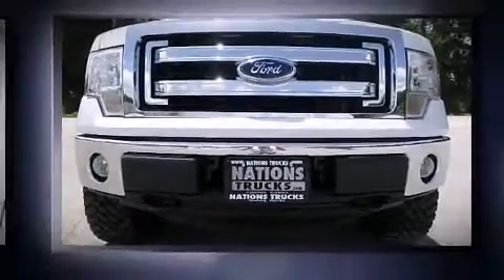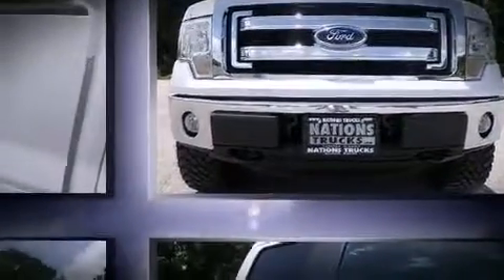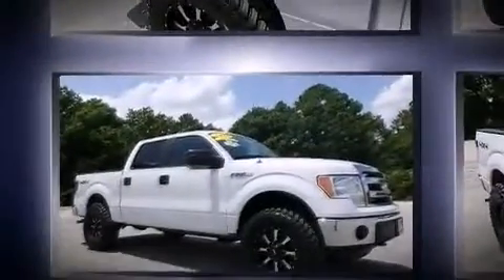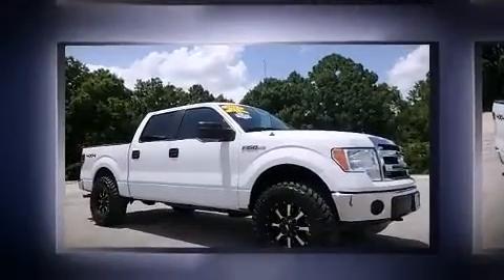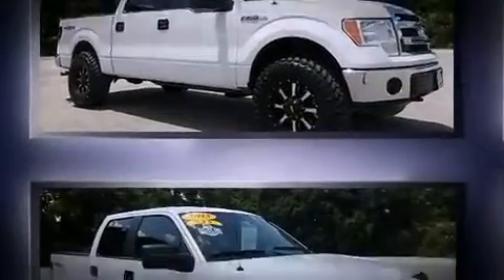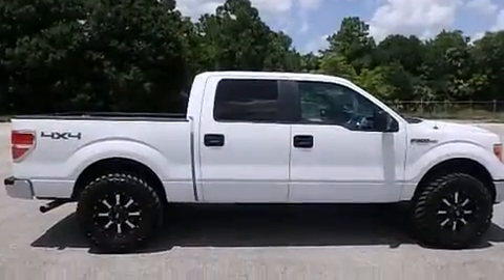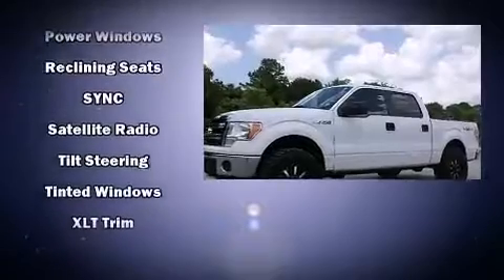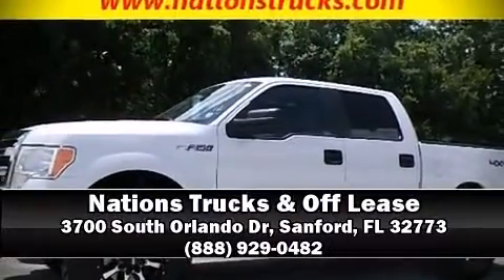2013 Ford F-150 XLT SuperCrew 4x4 in Sanford, FL 32773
Take command of the road in the 2013 Ford F-150. A 5 liter V-8 engine pairs with a sophisticated 6 speed automatic transmission, and for added security, dynamic Stability Control supplements the drivetrain. Four wheel drive allows you to go places you've only imagined. It distinguishes itself from the competition with features such as: variably intermittent wipers, a rear step bumper, air conditioning, tilt steering wheel, power door mirrors, an overhead console, and remote keyless entry. In the event of a rollover collision, side curtain airbags provide additional protection for outboard seated passengers. It also arrives with a Carfax history report, providing you peace of mind with detailed information. We pride ourselves on providing excellent customer service. Stop by our dealership or give us a call for more information.